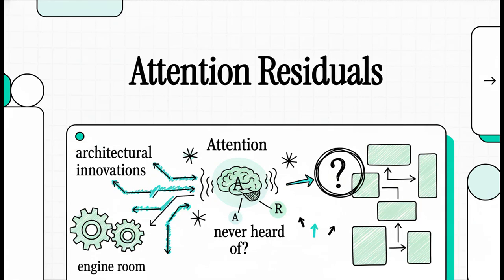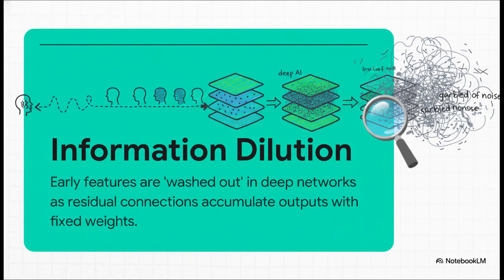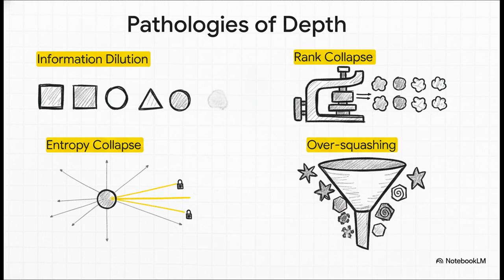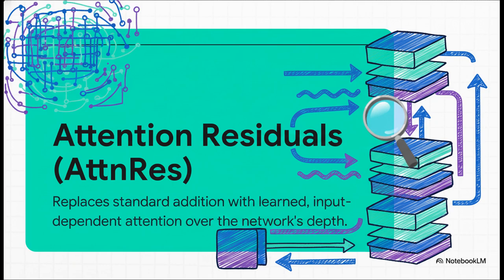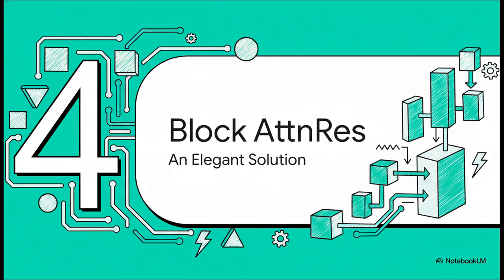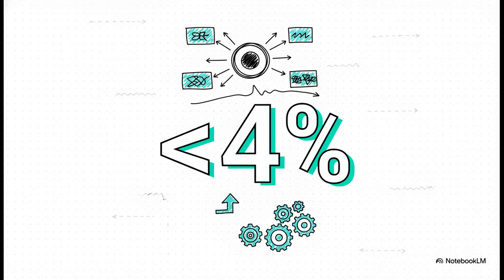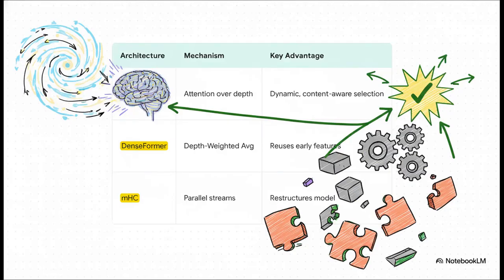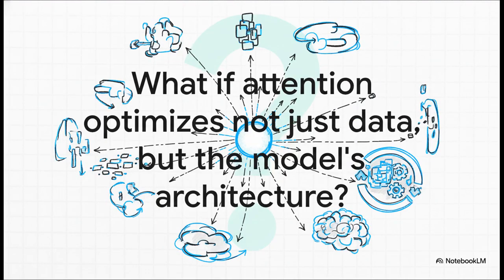Attention Residuals Explained: Solving the Deep Transformer Dilemma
Ever wonder why stacking more layers onto a transformer model sometimes makes it perform worse? Welcome to the Deep Transformers Dilemma.

In this video, we dive deep into the engine room of AI architecture to uncover a brilliant, game-changing innovation: Attention Residuals (ATNRs). Developed by the team at Moonshot AI, this technique tackles critical flaws in deep neural networks like "information dilution," rank collapse, and entropy collapse.

Instead of passive data accumulation, discover how Attention Residuals introduce "active routing" to let AI models intelligently retrieve the exact information they need from previous layers. We also break down Block At-Res, the elegant solution that implements this powerful attention mechanism while keeping compute costs low and training times hyper-efficient.

Whether you are building LLMs or just want to understand the cutting edge of machine learning architecture, this breakdown will change how you think about neural networks.

⏳ Timestamps:
00:00 - The Engine Room of AI Architecture
00:20 - The Deep Transformers Dilemma Explained
01:01 - Information Dilution & Rank Collapse
01:52 - The Shift: Passive Accumulation vs. Active Routing
02:20 - Introduction to Attention Residuals (Moonshot AI)
03:27 - The Compute Cost Catch
03:48 - How Block At-Res Solves the Efficiency Problem
04:24 - Real-World Performance Payoffs & Benchmarks
06:07 - The Future of Self-Optimizing AI Architecture